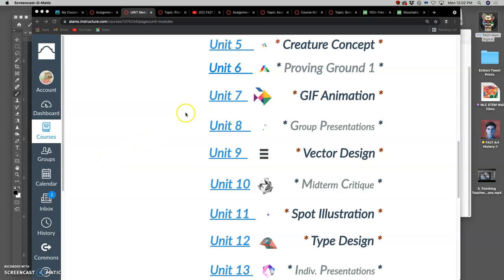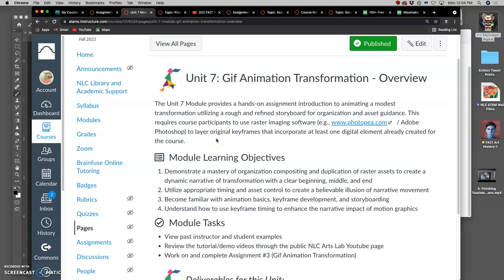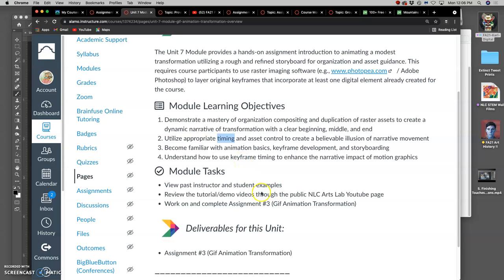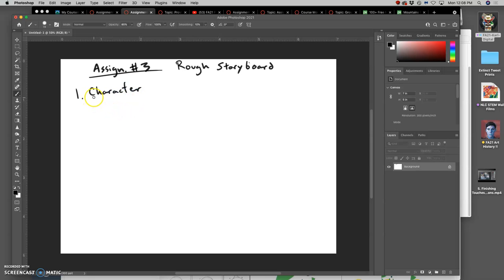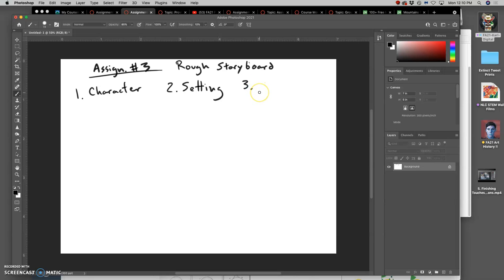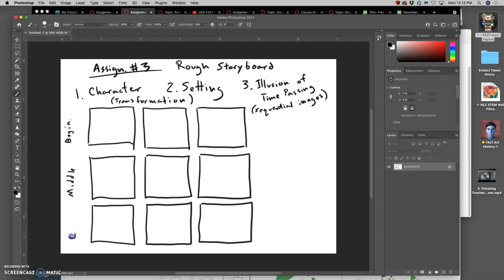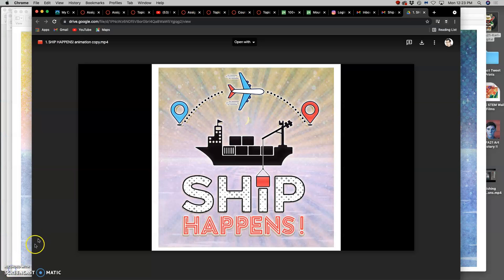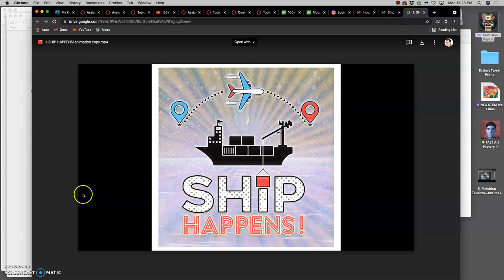1 Introduction to Assignment #3 Gif Transformation Animation